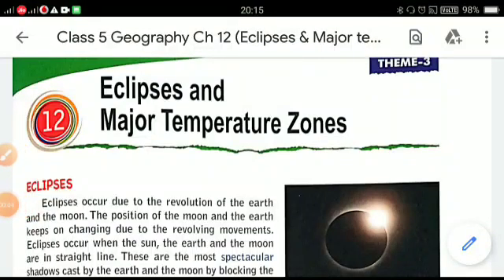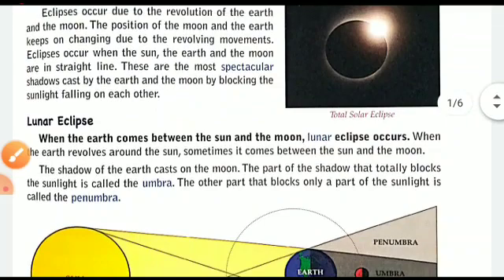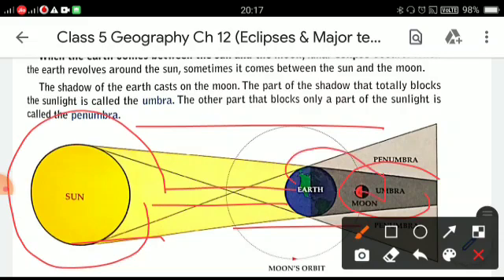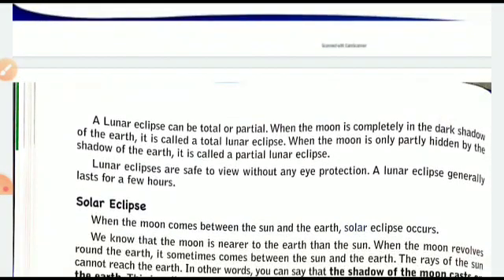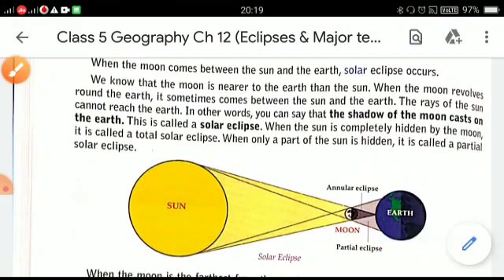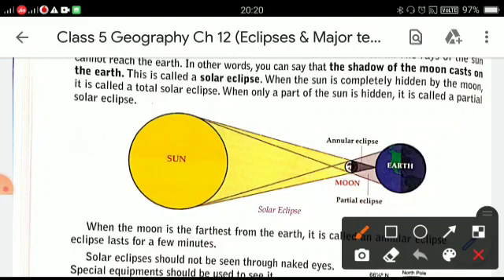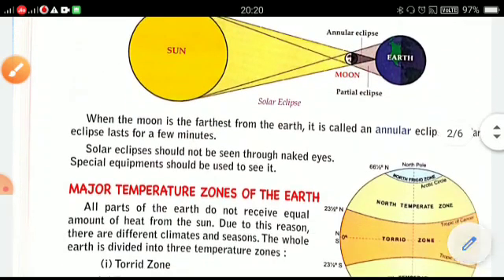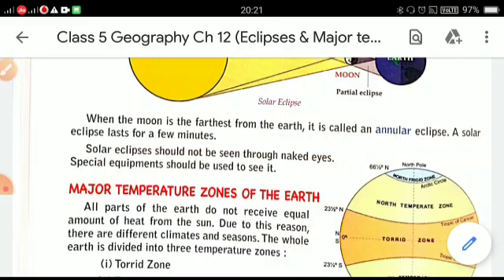Class 5 Geography Ch 12 Eclipses and Major Temperature Zones Part 1